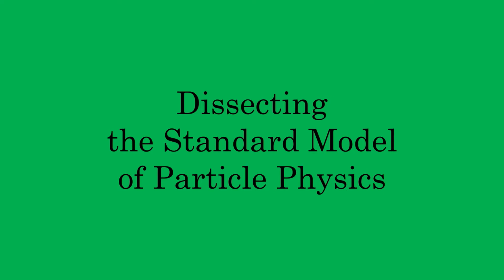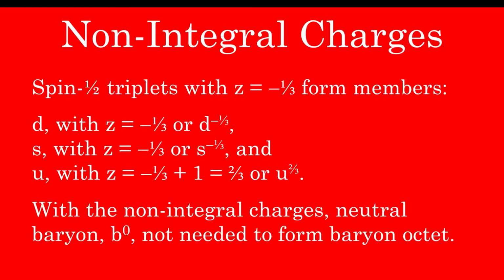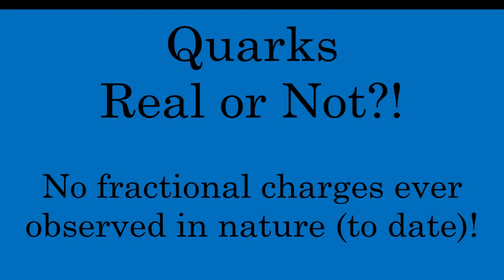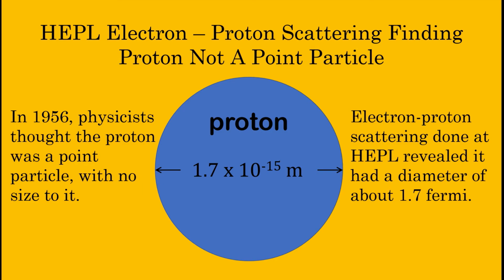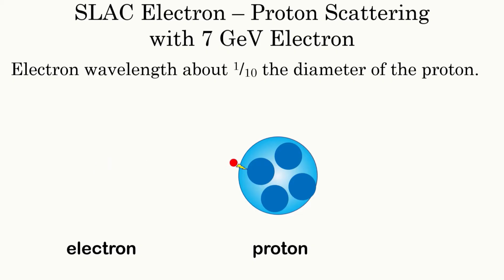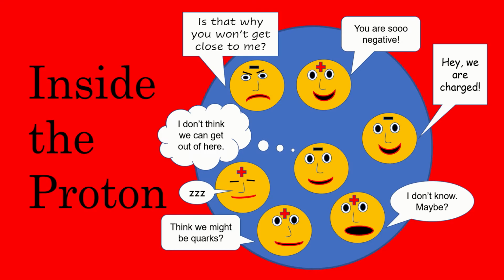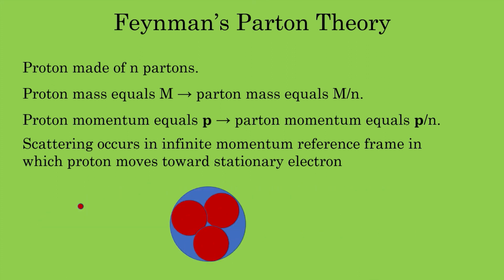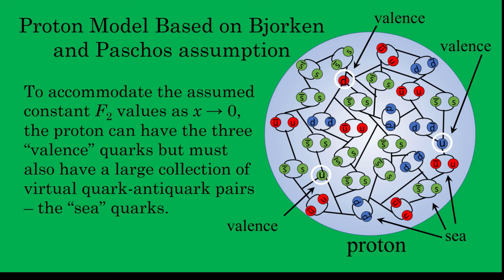Dissecting the Standard Model of Particle Physics - Video 2: Rise of the Quarks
Video 2: Rise of the Quarks
This video is the second in a series that reexamines the Standard Model of Particle Physics.

It continues discussing content from my book: "Three Quarks Missed the Mark!," by examining how quarks came to be considered fundamental particles of matter.

Part 1: Eight is Company, but Three's Enough – provides a brief history of the formulation of quarks. It discusses how Murray Gell-Mann considered various ways to model baryons, finally landing on using a group of three particles with fractional charges he called quarks.

Part 2: What the ...?!!! – discusses the discovery of component particles inside the proton. It looks at how deep inelastic electron-proton scattering experiments done in the Stanford Linear Accelerator Center (SLAC) in the late 1960s revealed that, contrary to expectations, the proton was not homogeneous, but had internal structure.  It then discusses how the MIT-SLAC team analyzed the data from these experiments to determine that the structure found was charged, spin-1/2 particles.  Could these be Gell-Mann's quark?

Part 3: Three Partons for Mr Gell-Mann – explains how initial analyses of the SLAC results in 1969 using Feynman's parton theory revealed that the proton was not made of just three particles.  However, by applying some seemingly reasonable assumptions (at the time), the MIT-SLAC team was able to devise a model that retained Gell-Mann's three quarks, but with many additional virtual quark - antiquark pairs called sea quarks.  It appeared Gell-Mann's quark model was correct.

The next video in the series: "Video 3: Who Invited the Pions?", will take a look at the electron-proton deep inelastic scattering using data from experiments performed the 1990s that appears to call into question whether the particles found inside the proton are really quarks.